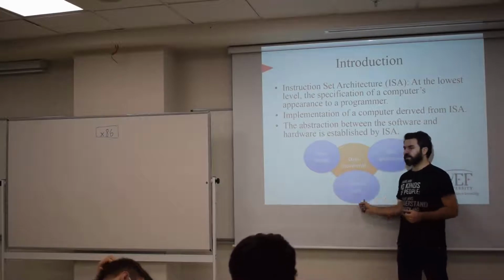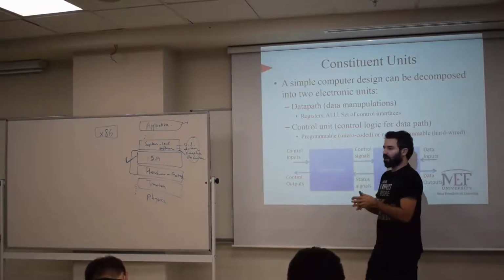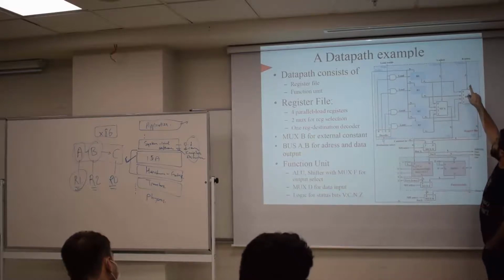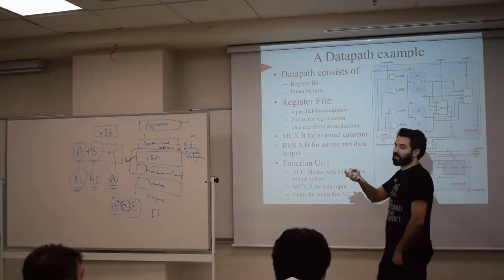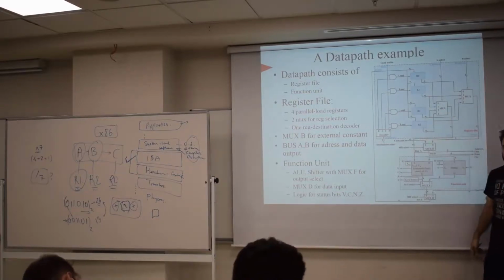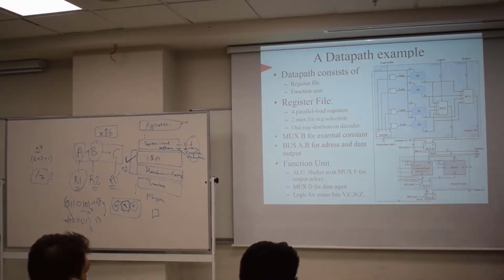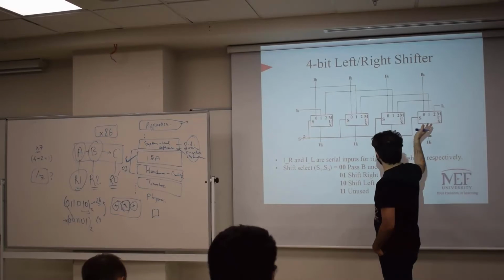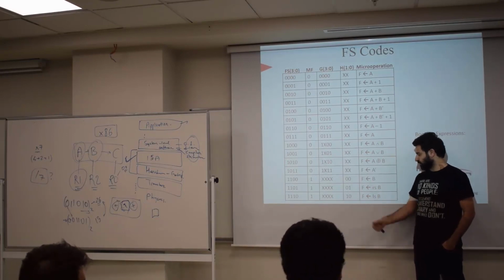EE203 Class - Computer Design Basics I (Dec. 13, 2021)